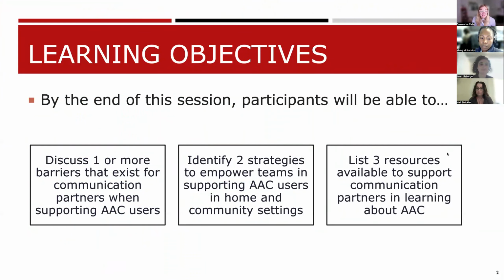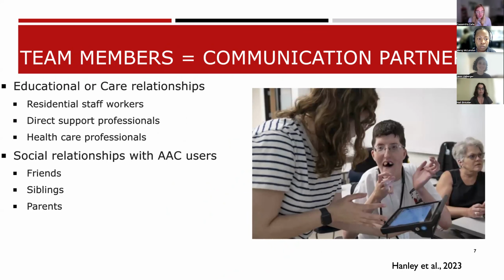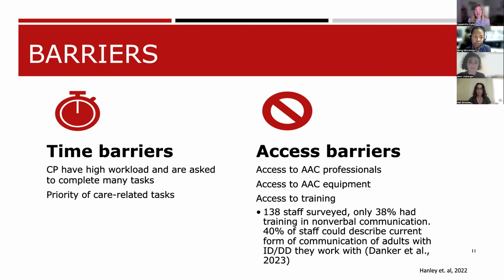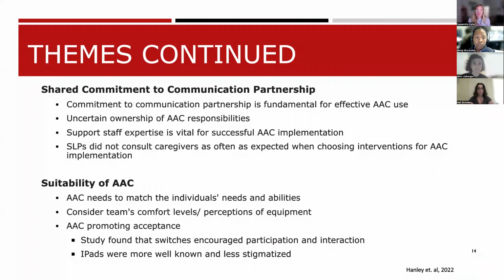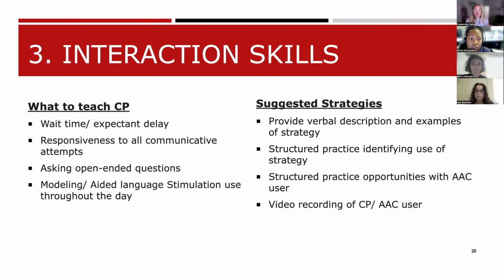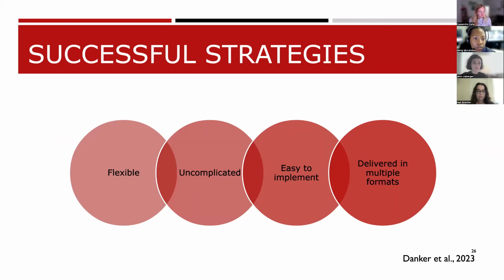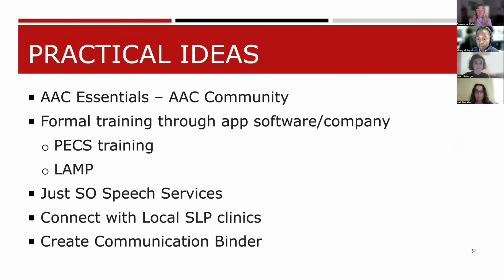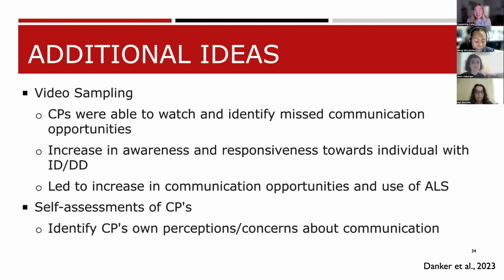Communication Partner Instruction: Considerations for Supporting Adults who use AAC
TechOWL AAC Awareness month October 2024